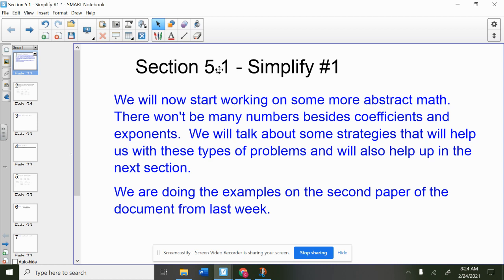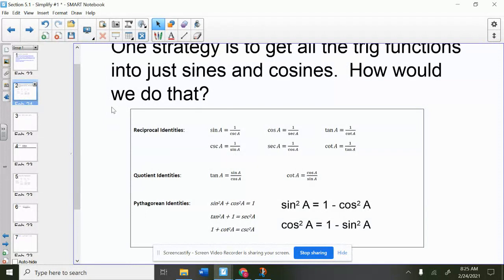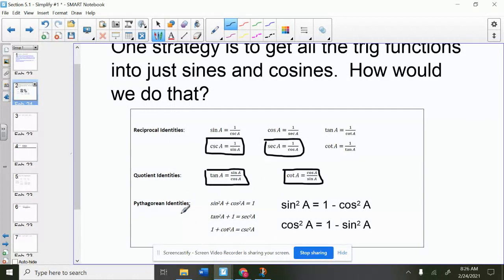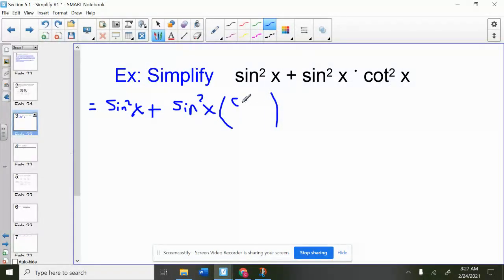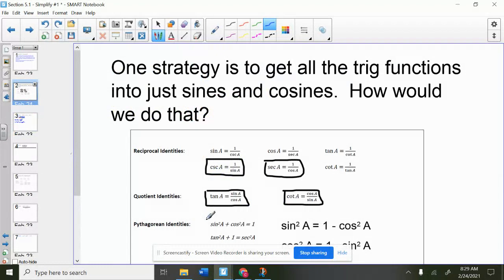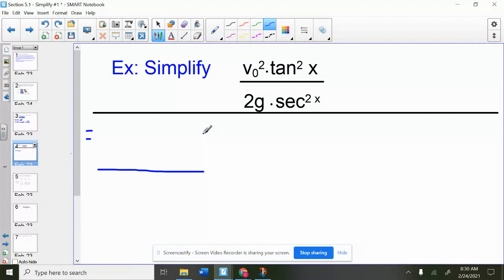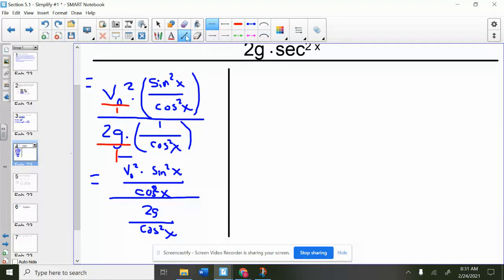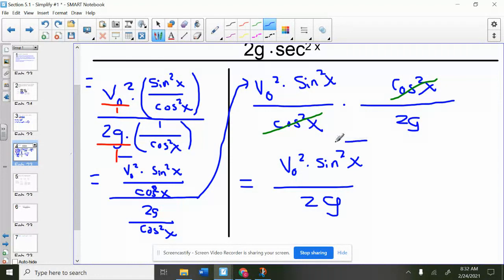Section 5.1 - Simplify #1 Video